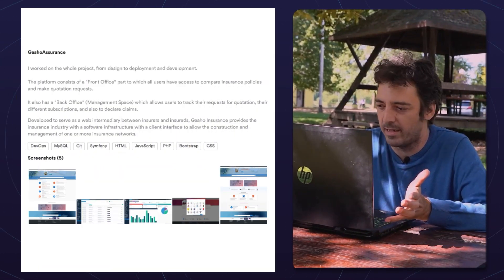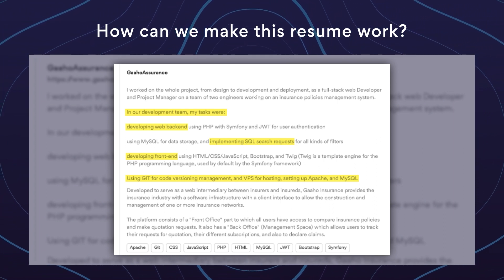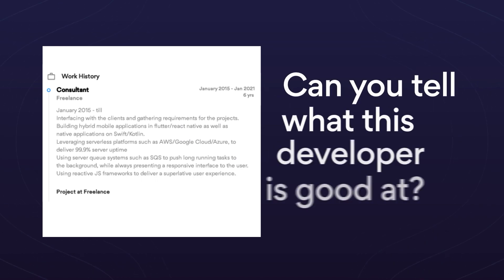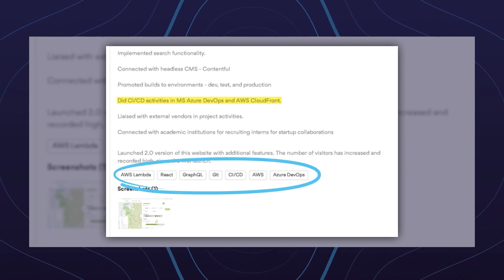3 Tips to Improve Your Developer Resume | Getting Matched on Turing.com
At Turing, your technical test results help you join our Intelligent Talent Cloud and get access to exclusive remote U.S. jobs, but it is your profile that will help you close these career defining roles and start you journey with leading U.S. companies.

The matching team at Turing noticed that building great Developer Profiles is one of the main hurdles developers face while trying to find their next job to level up their careers. That's why Matko, Head of Matching at Turing.com, has put together his top 3 most common tips to help you build a developer profile that makes an impact.

Hope this was useful and helps you get hired quicker!

👋 About Turing.com:

Turing connects exceptionally skilled software developers to remote engineering jobs at Silicon Valley and US-based companies. 200+ companies, including those backed by Google Ventures, Andreessen Horowitz, Founders Fund, Kleiner Perkins, and Bloomberg, have successfully hired Turing developers.

🌍 For over 1 million software developers across 150+ countries, Turing.com is the preferred platform for finding remote US software engineering jobs.

👨‍💻 Turing offers a wide range of long-term, full-time remote jobs for Full Stack, Front-End, Back-End, Mobile, DevOps, and AI/ML developers.

💸 Turing remote developers enjoy higher pay than local standards in most countries, a healthy work-life balance, a strong sense of community, and rapid career growth.